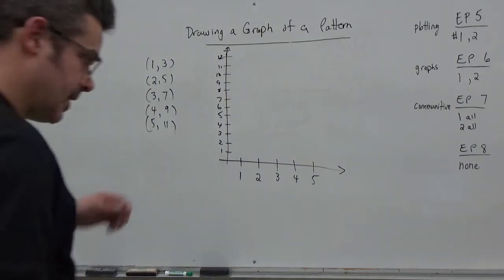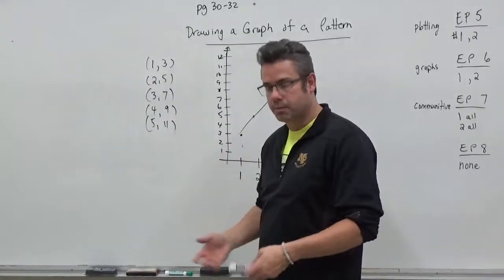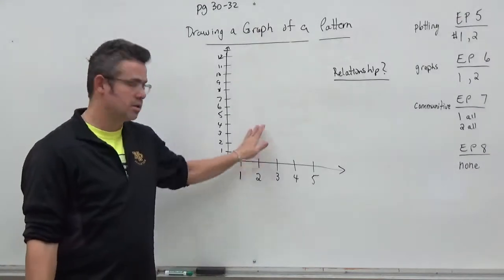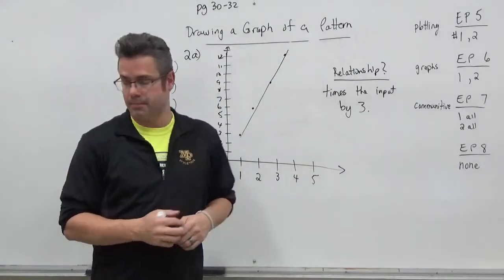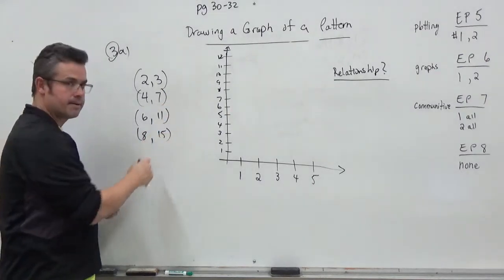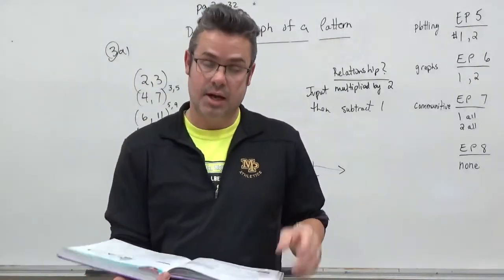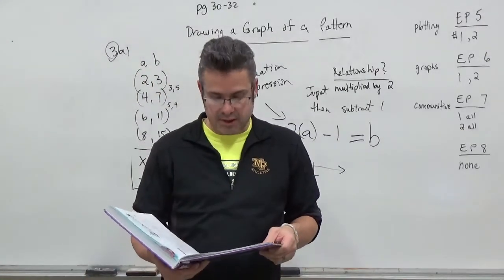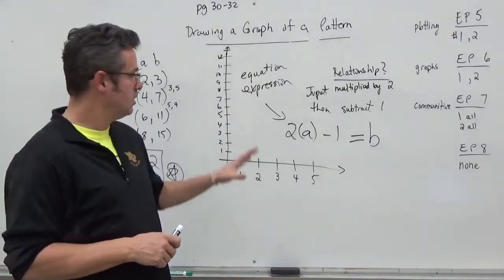Lesson 6 Drawing a Graph of a Pattern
Math 6 - drawing a graph and finding the pattern.